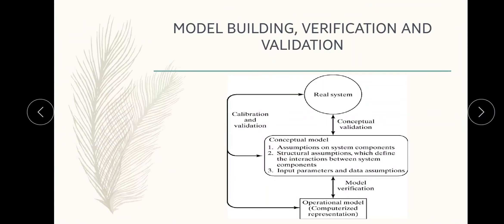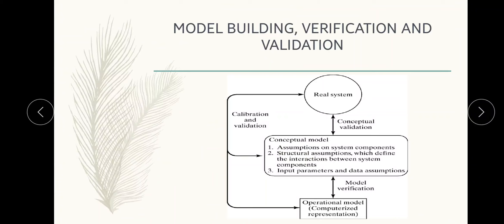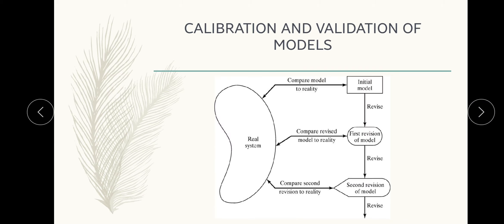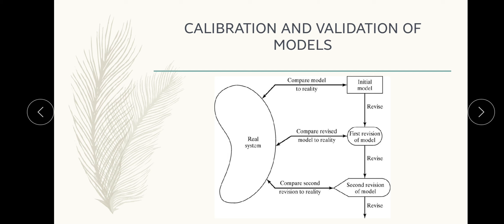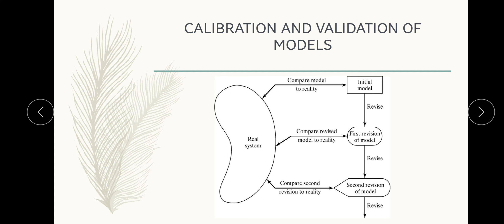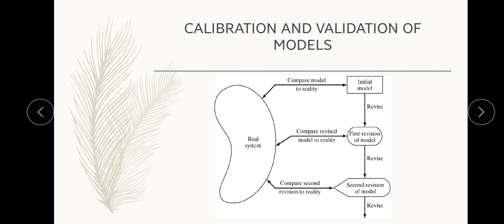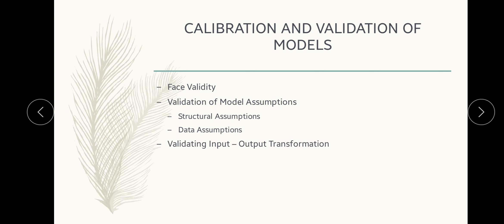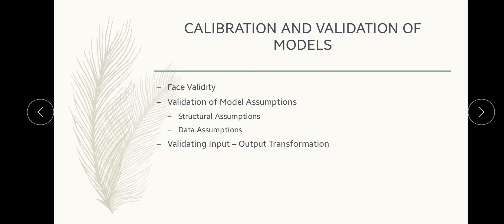15CS834 SMS VERIFICATION, CALIBRATION AND VALIDATION MODULE 5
15CS834 SMS MODULE 5